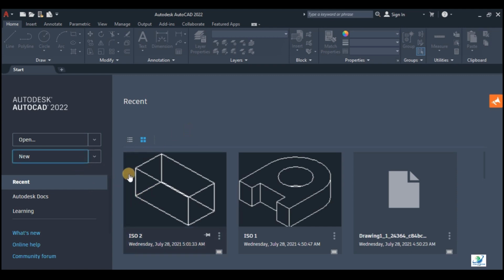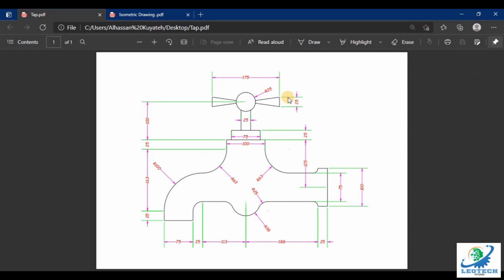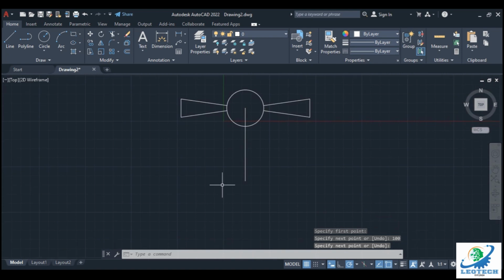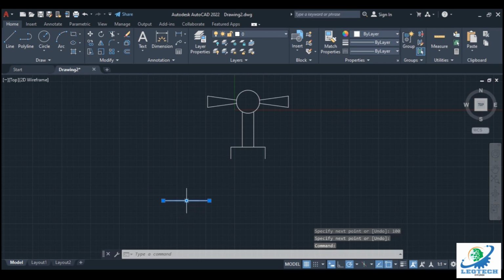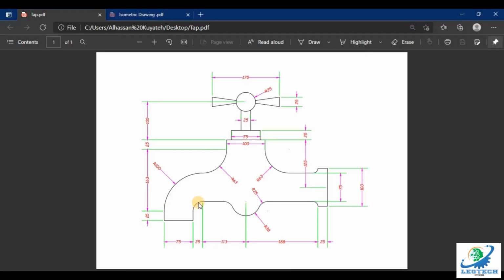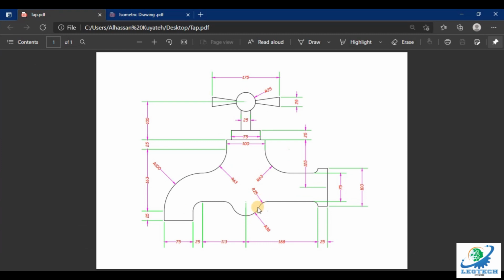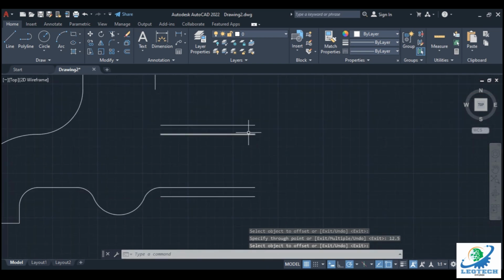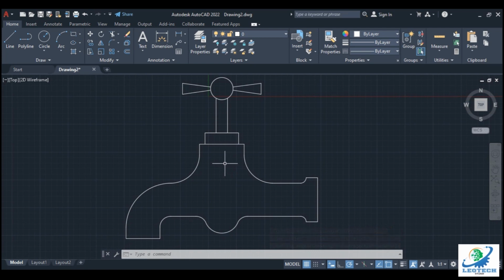AutoCAD 2D drawing 01: Tap (part 1)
LeoTECH SL
3 months certificate Software training programs on
1. AutoCAD
2. Revit Architecture
3. Chief Architect
4. Land surveying and plotting
5. Python programing and more.

Contact address: 20 Hennessy Street Kingtom, Freetown